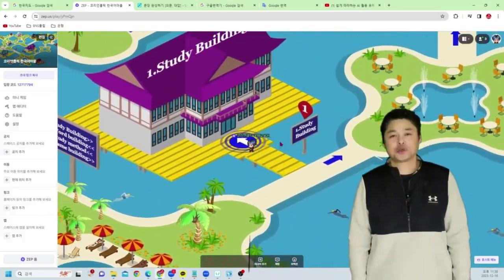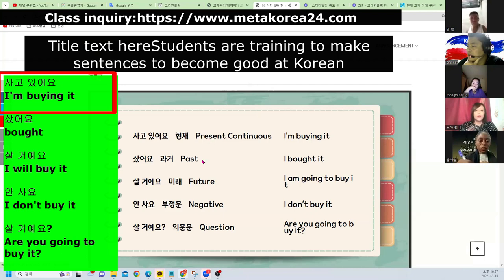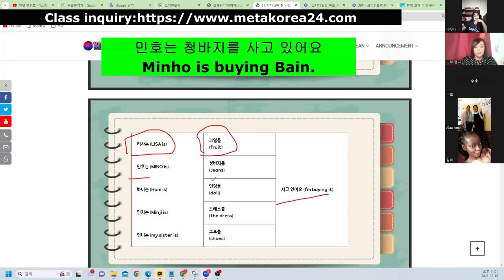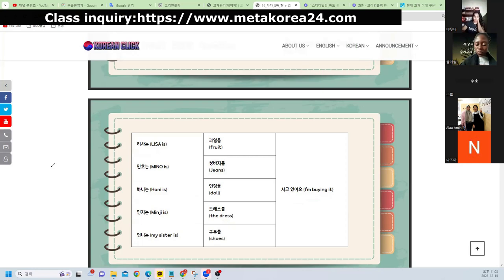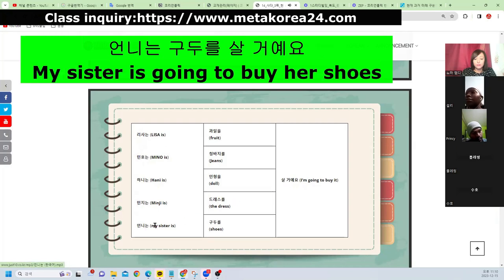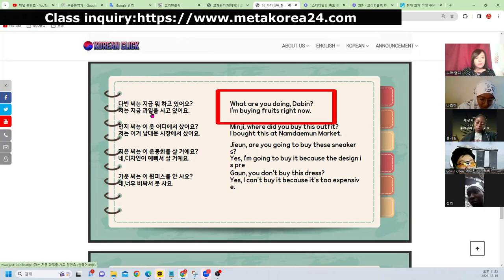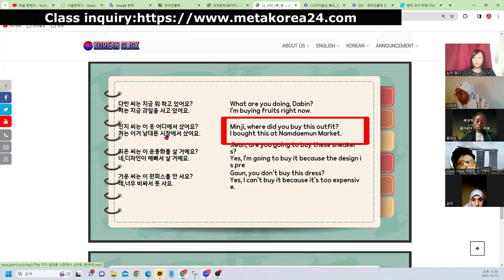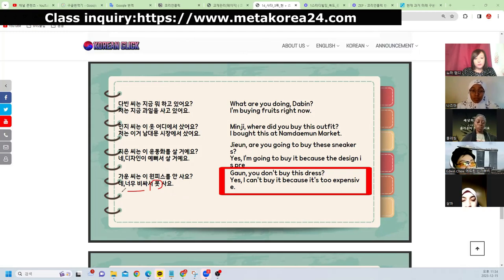Easy and fun Metaverse Korean class (training to make Korean sentences with the verb ‘사다’)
Isn’t it so fun?
Isn't it too easy?
Have you had a hard time learning Korean so far?
Come visit Meta Korean Village